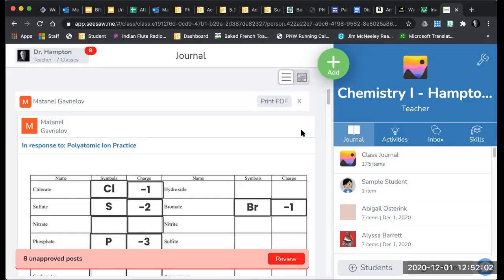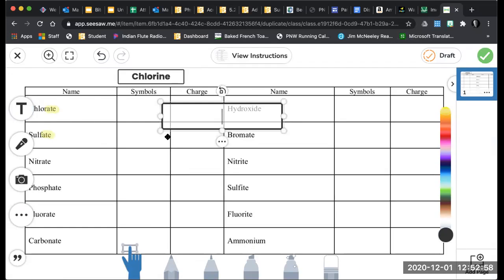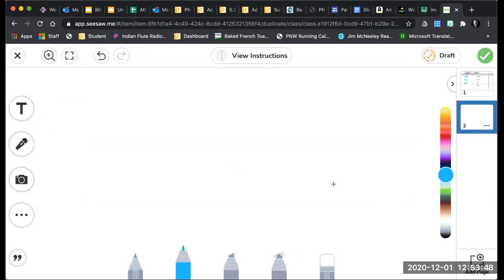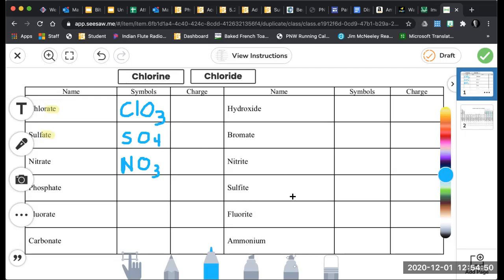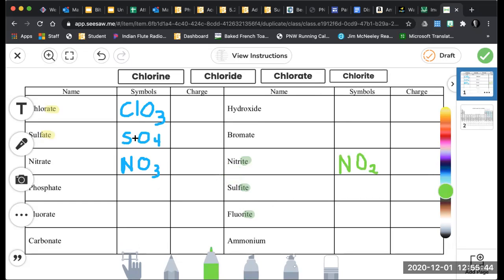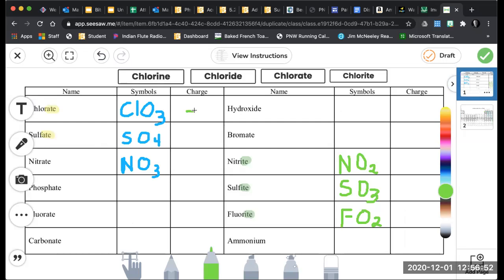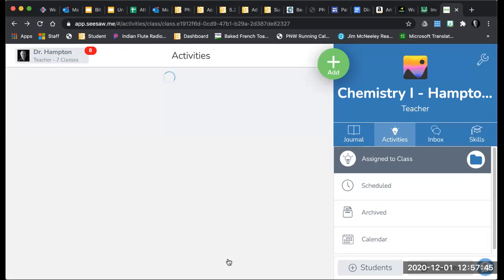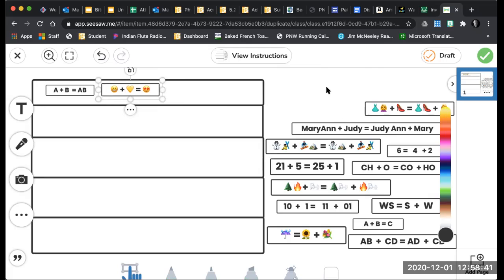Polyatomic Ions Patterns in Reactions